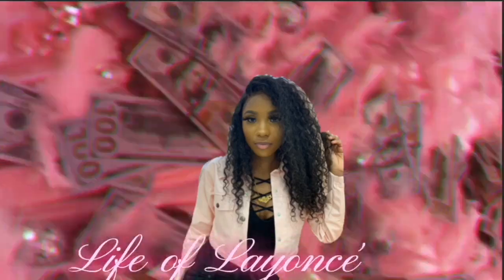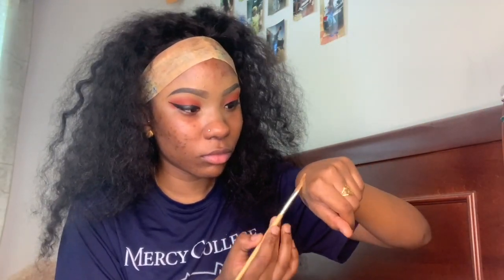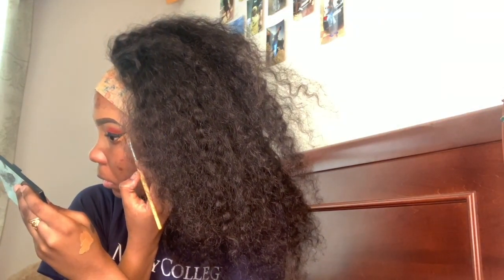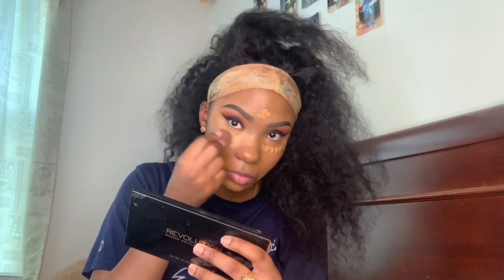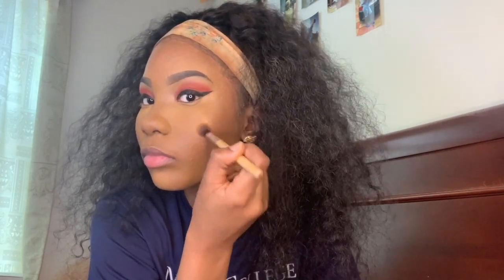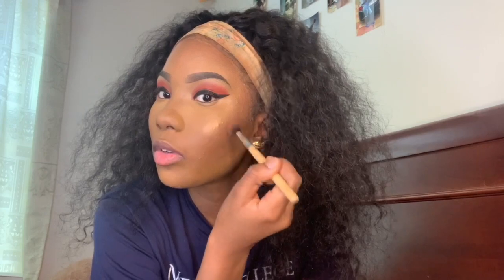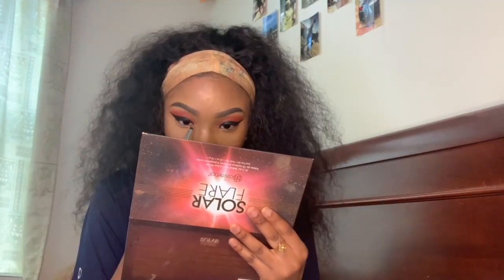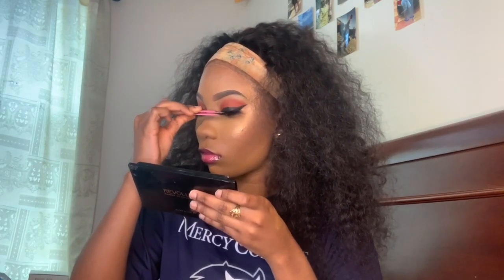Layoncè Tutuorials: MY MALE FRIEND(ALKAMUSIC) DOES MY VOICEOVER *TOTALLY CLUELESS* 😂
Hey guys I'm back wit another makeup tutorialllllll🥰. So in this video i have my friend ALKAMUSIC do my voiceover. This boy thought he knew everything 😂. Make sure to follow him on Instagram his EP is dropping July 10th.

INTR & OUTRO: Kpalongo by DarkoVibes
Songs:
~Say Cheese by Kidi
~Blessing by AlkaMusic
~Valentino by AlkaMusic ft Mr. Bello
~My Mind Dey ft AlkaMusic